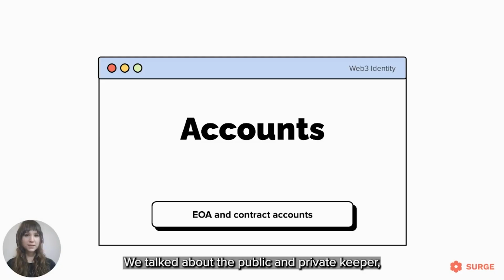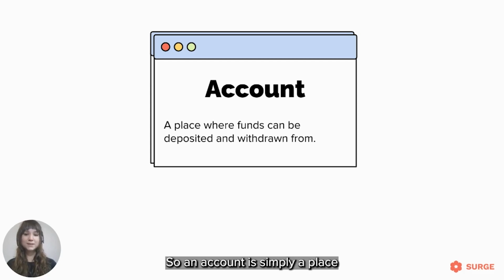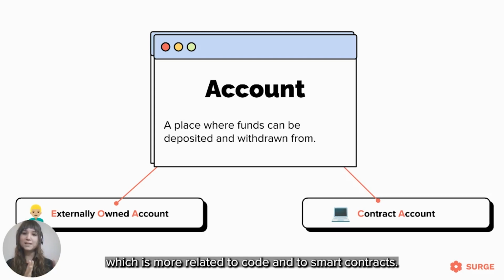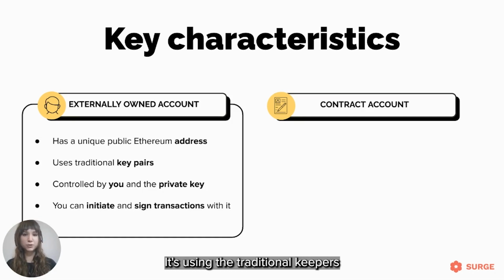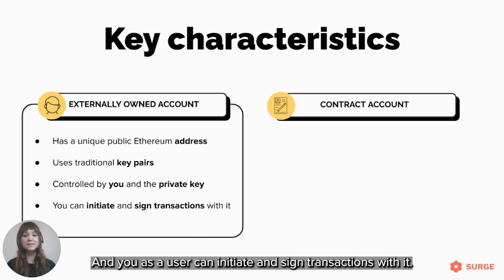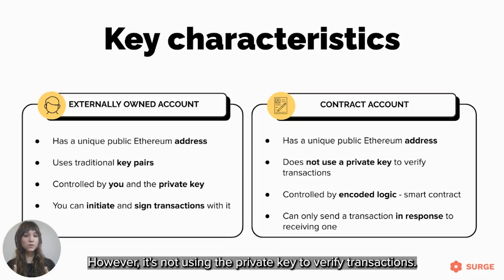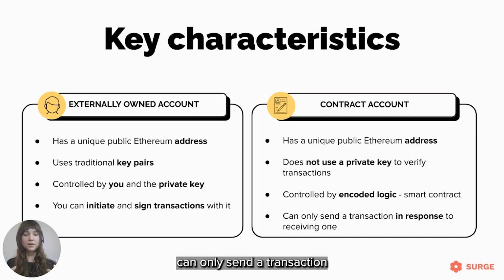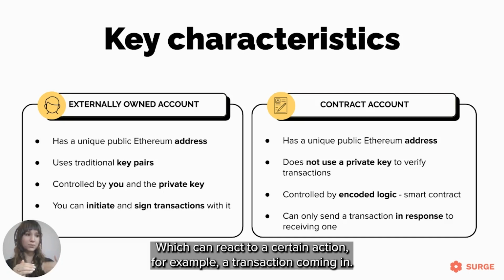5.3 Accounts - EOA and contract accounts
There are two main types of accounts in Ethereum: externally owned accounts and contract accounts.

Externally Owned Account (EOA): These are accounts that are controlled by a private key and are owned by a person or entity. EOAs can be used to send transactions and interact with smart contracts on the Ethereum network.

Contract Account: These are accounts that are created and controlled by smart contracts. They are self-executing contracts with the terms of the agreement between buyer and seller being directly written into lines of code.

Contract accounts can have their own code and can store data on the Ethereum blockchain. In contrast to EOAs, a contract account can only send a transaction in response to receiving one.